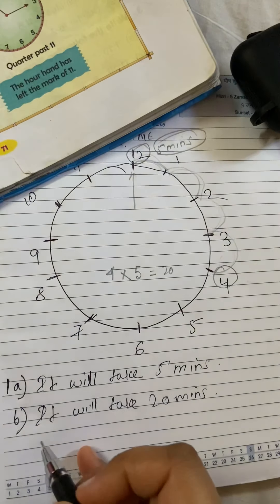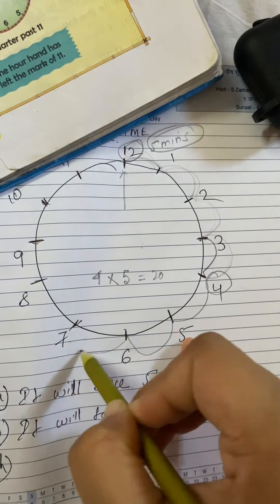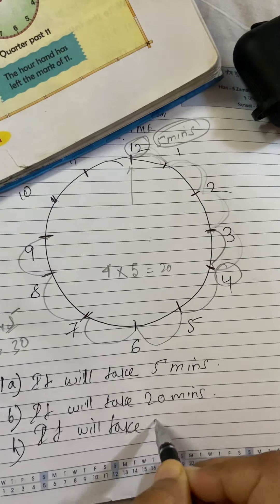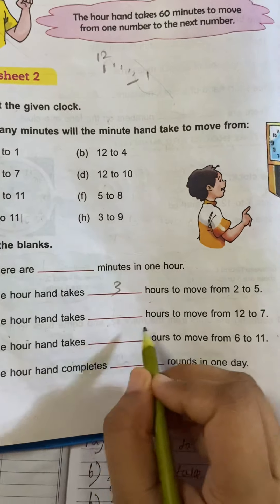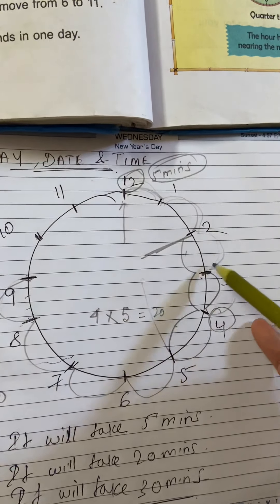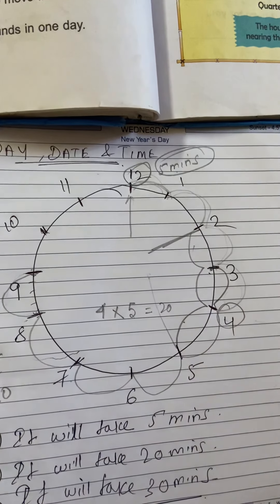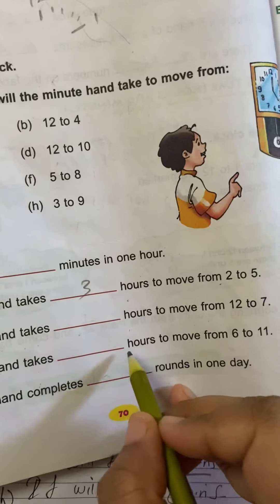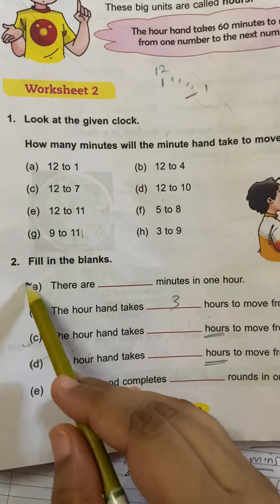Day, Date and Time ll part 2 ll std 3